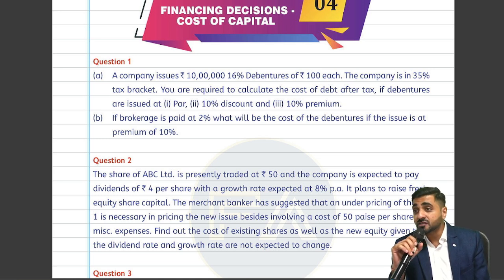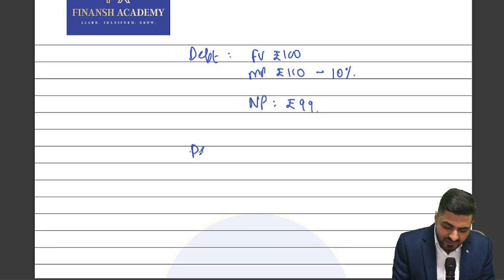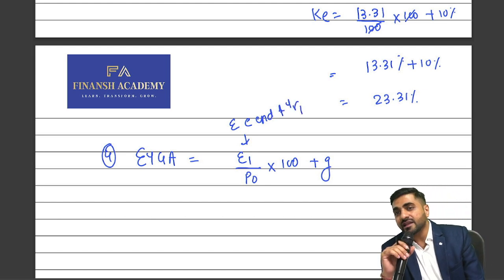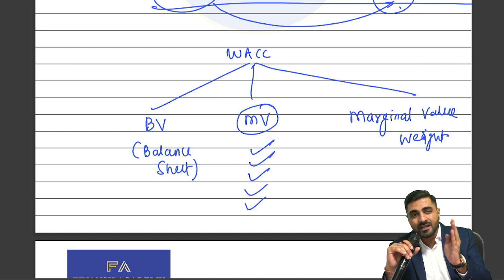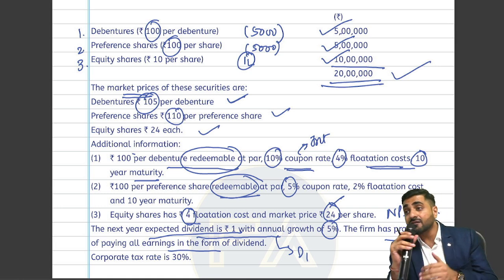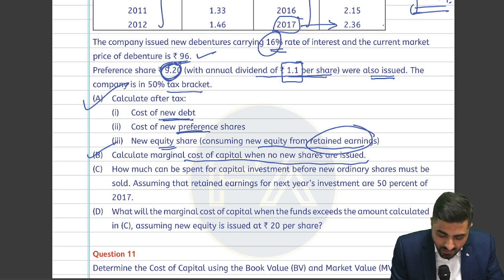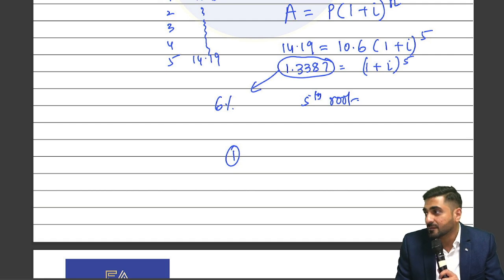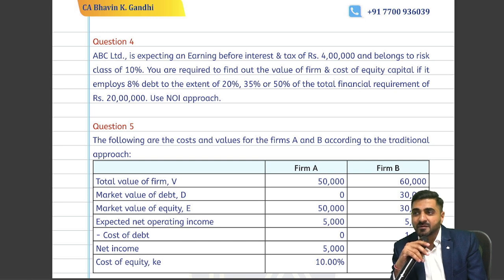CA INTER FM - JAN 25 : REVISION - ENGLISH - LEC 4